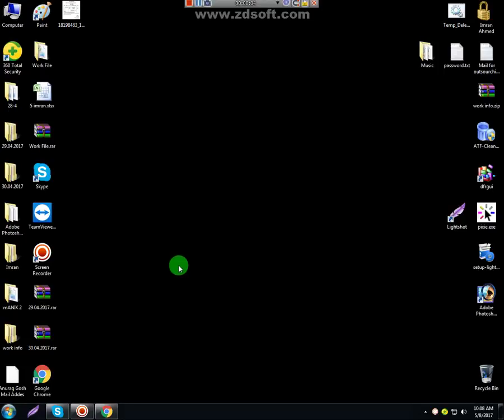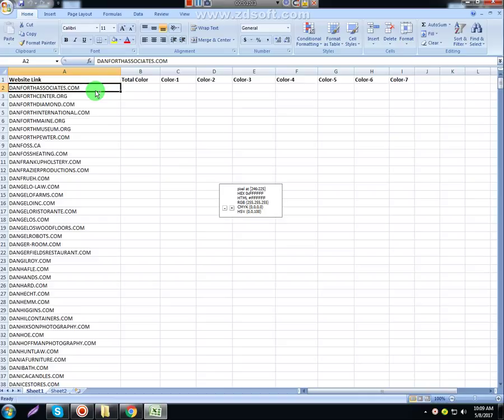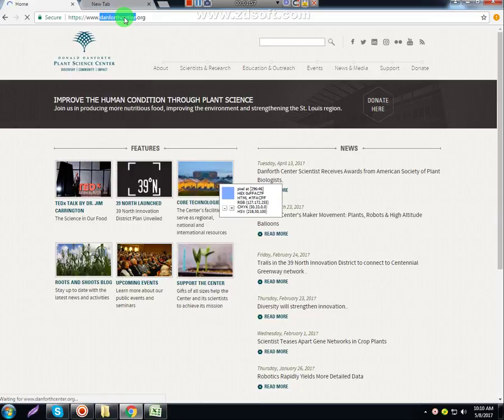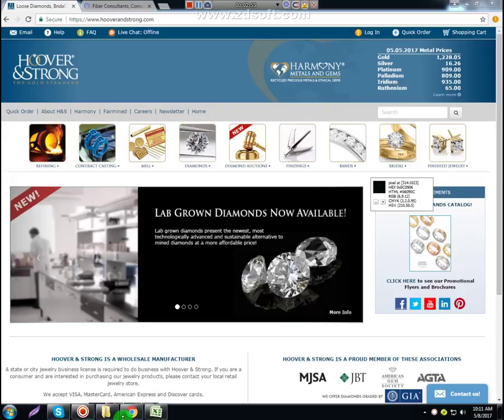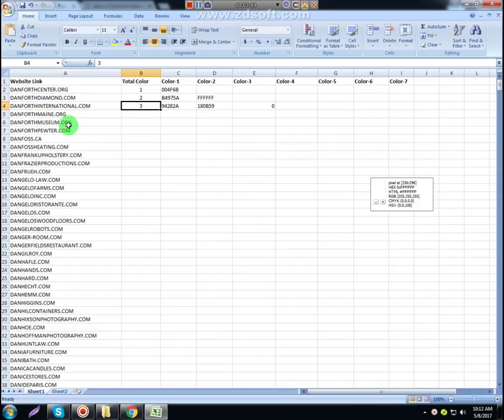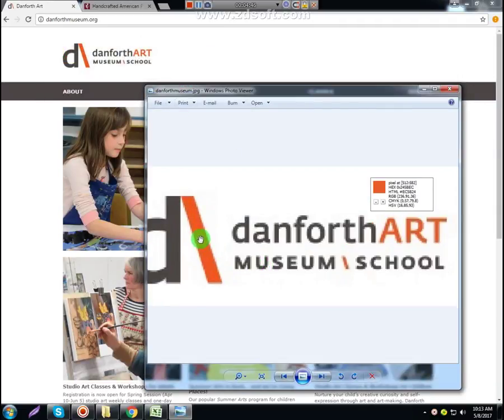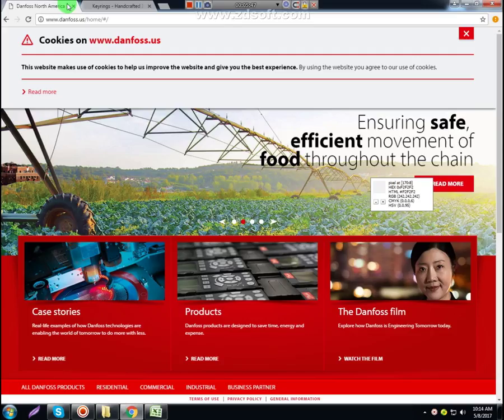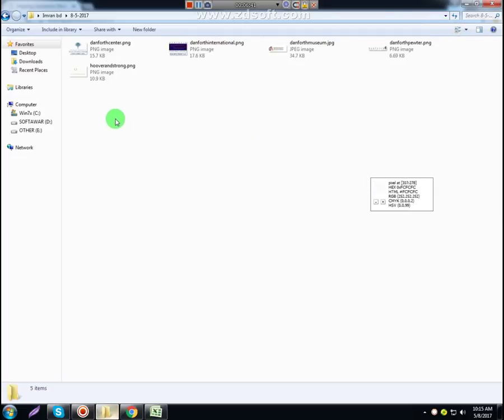Tricks For Fastly Logo Survey